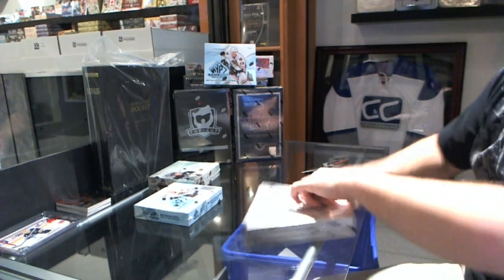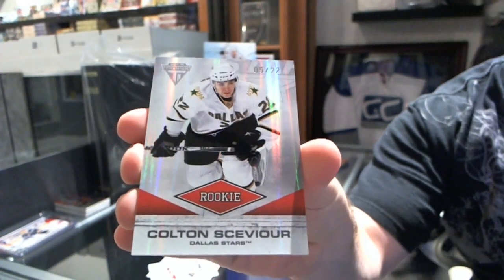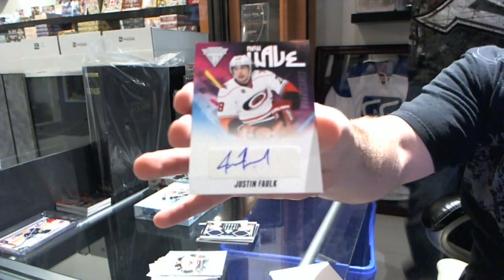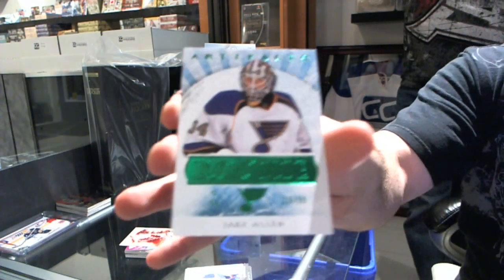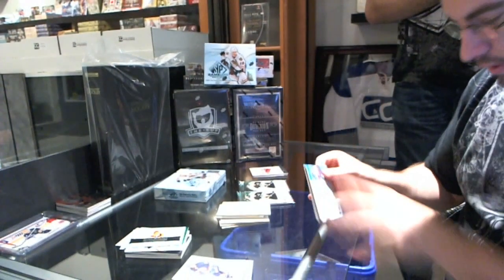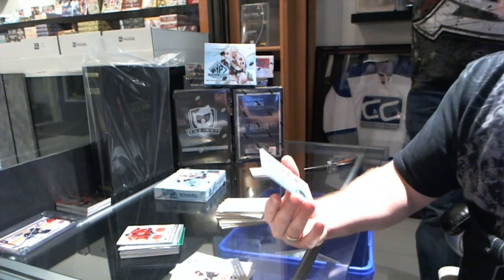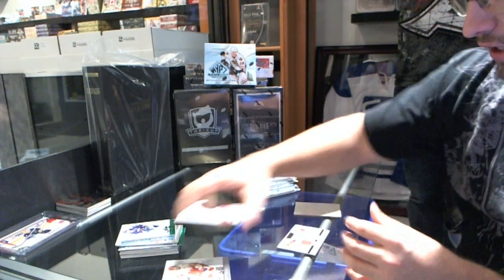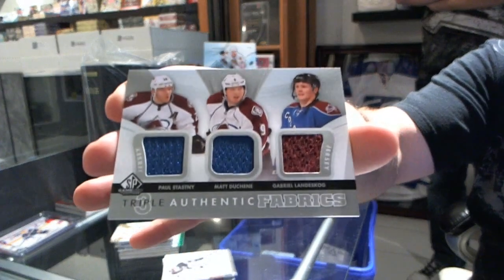11-12 Panini Titanium & 12-13 Upper Deck Artifacts & SP Game Used - C&C GB #1593